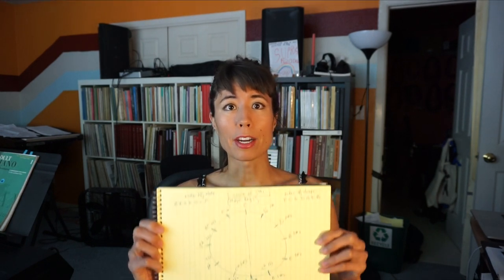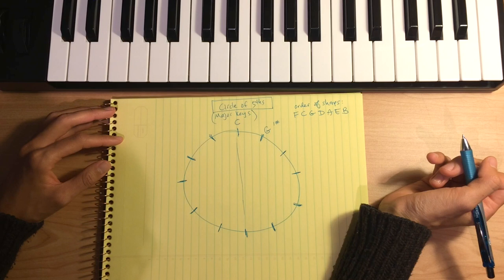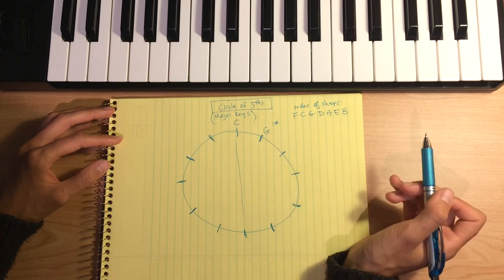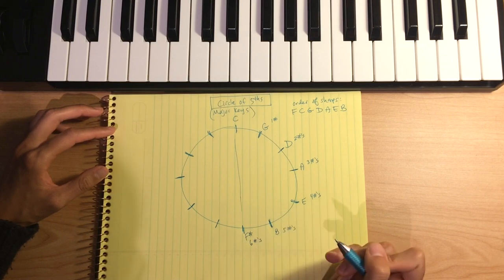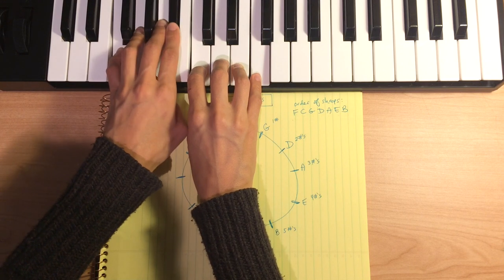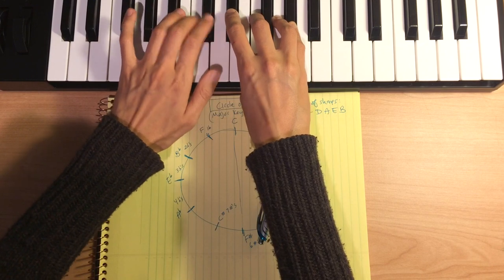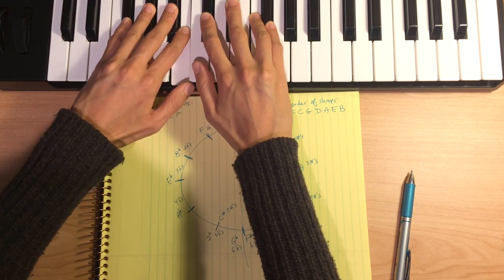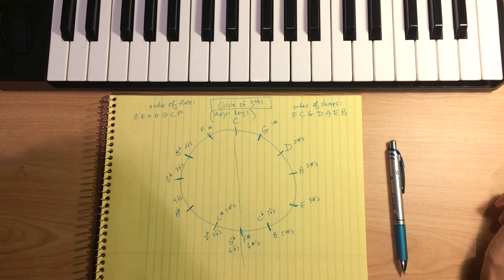Circle of Fifths Explained (For Beginners): Everything You Need To Know!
Wouldn't it be cool to play in any key? Know all your scales and know notes are sharped or flatted? By learning the "Circle of Fifths," which is sometimes called the "Circle of Fourths," you will learn how to unlock the pattern to find all the scales of all fifteen keys and learn which notes are sharped or flatted. If you have any further questions, please post them, below.

⭐️ LINKS⭐️